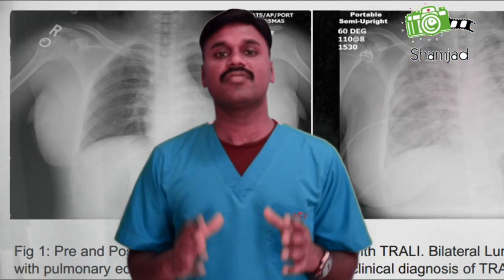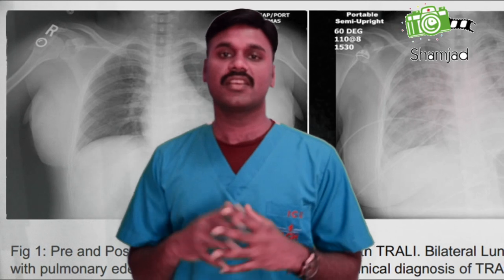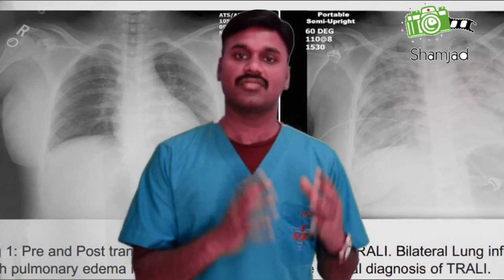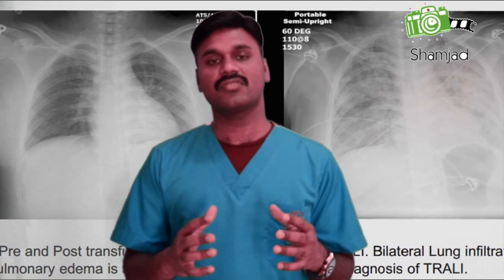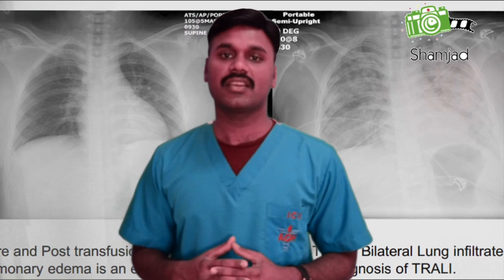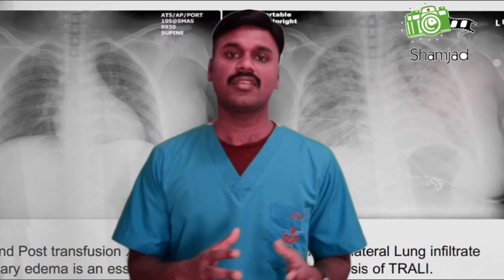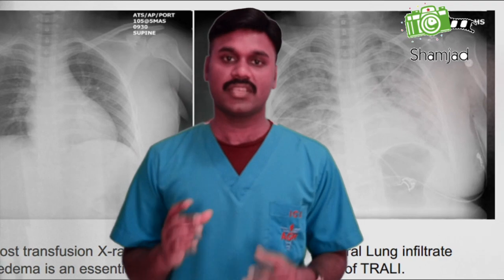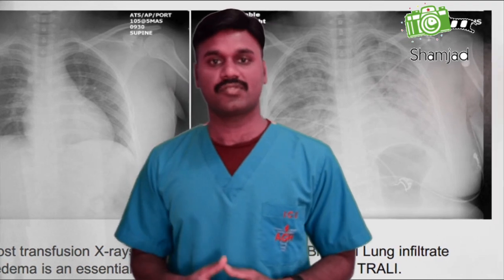hematological emergencies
a quick review on hematological emergencies